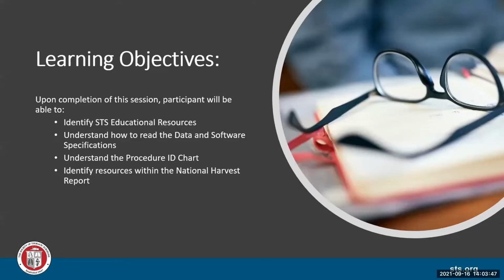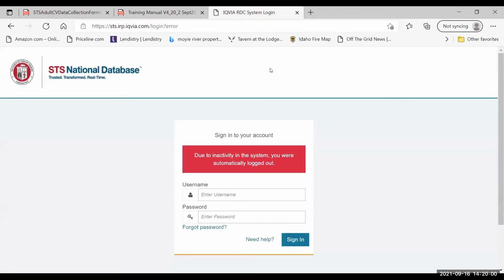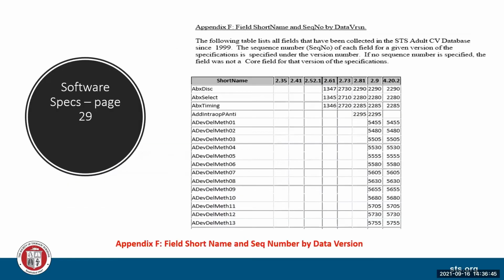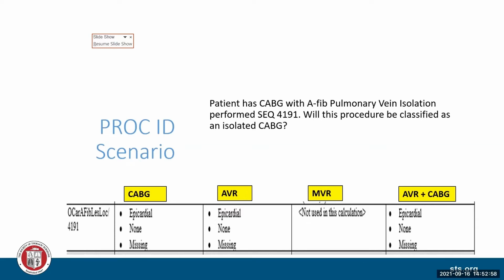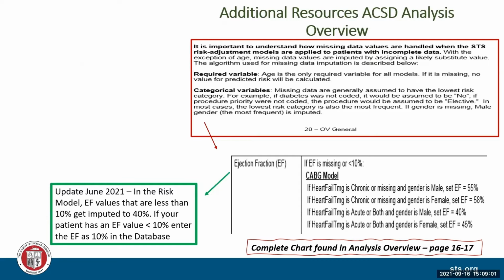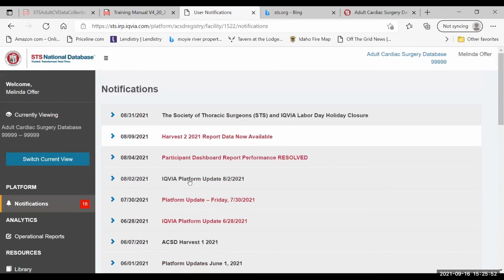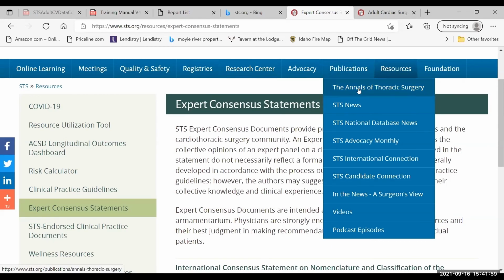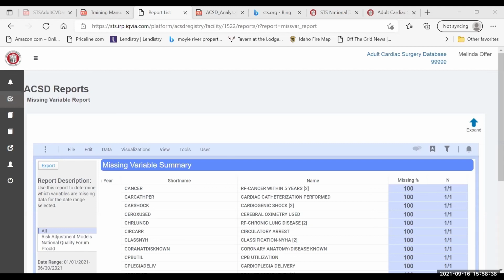ACSD New Data Managers Webinar, September 16, 2021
This webinar is highly recommended for all ACSD data managers who have been abstracting STS data for up to 2 years and encouraged for those who have more experience. Topics include National Database educational resources, data and software specifications, navigating Data Collection Forms and the training manual, the procedure ID chart, and more.